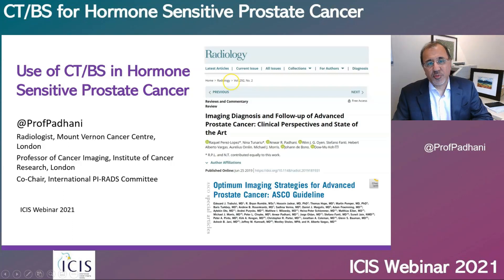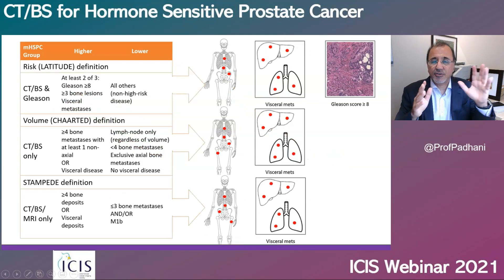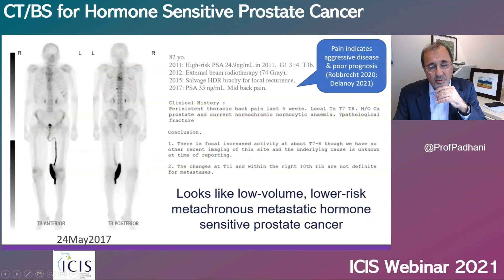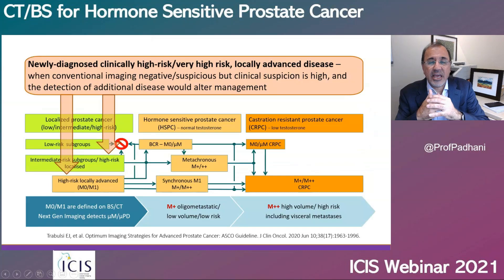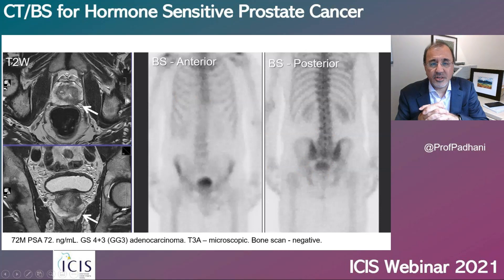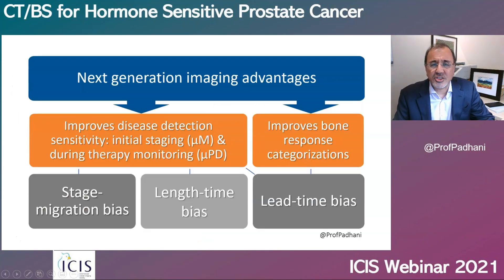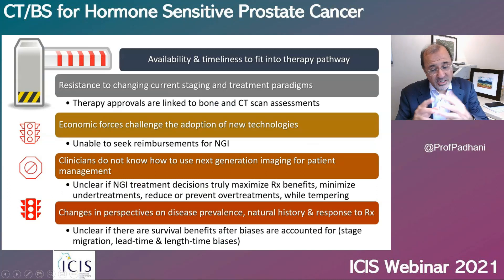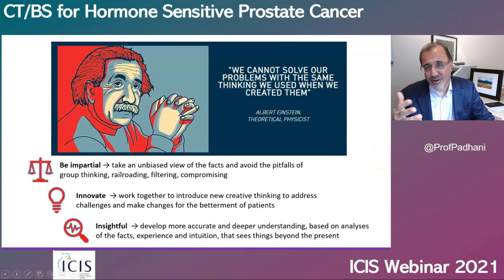Computed Tomography (CT) and Bone Scans (BS) for Hormone Sensitive Prostate Cancer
2021 International Cancer Imaging Society (ICIS; webinar on the role of imaging for metastatic hormone-sensitive prostate cancer.

I argue for the continued use of BS/CT scans until there is stronger evidence for the use of Next-Generation Imaging (NGI). My colleagues argue for the adoption of NGI on the basis of the evidence that we have already.

The learning objectives are to:
To place bone and CT scans at the centre of patient care in men with suspected/known metastatic HSPC, while acknowledging their limitations
2. Therefore to frame next-generation imaging (multiparametric WB-MRI and PET/CT) as a problem solver after BS/CT scan assessments; because NGI can cloud management decisions
3. I focus on the prognostic role of BS/CT scans, their predictive role for directing pelvic radiotherapy and for oncologic drug development.
4. To acknowledge that higher-quality evidence on management &/or outcomes is needed if there is to be substitution of BS/CT by NGI

Perez-Lopez R, Tunariu N, Padhani AR, Oyen WJG, Fanti S, Vargas HA, Omlin A, Morris MJ, de Bono J, Koh DM. Imaging Diagnosis and Follow-up of Advanced Prostate Cancer: Clinical Perspectives and State of the Art. Radiology. 2019 Aug;292(2):273-286. doi: 10.1148/radiol.2019181931. Epub 2019 Jun 25. PMID: 31237493.